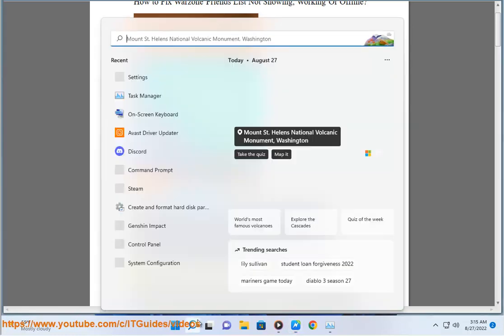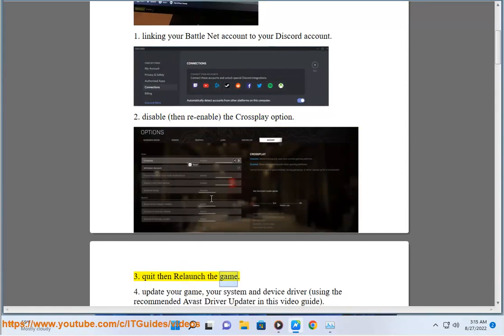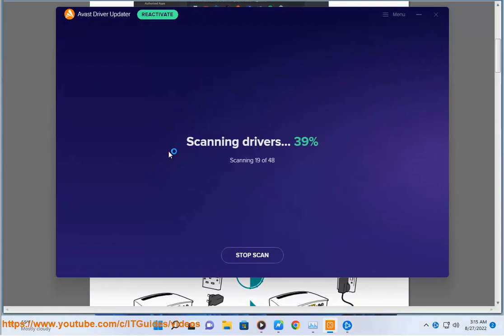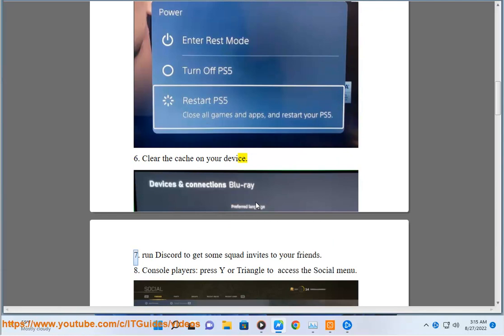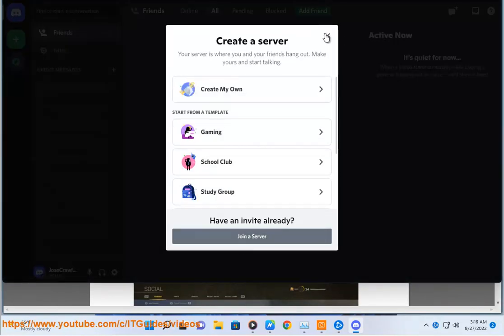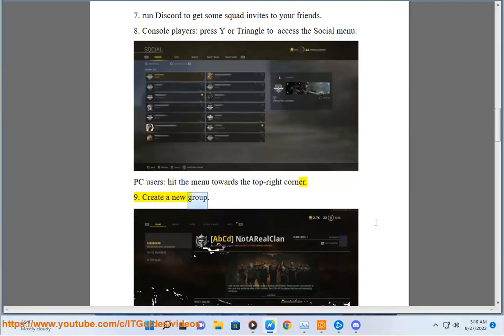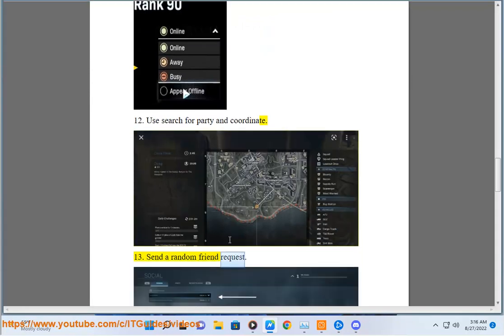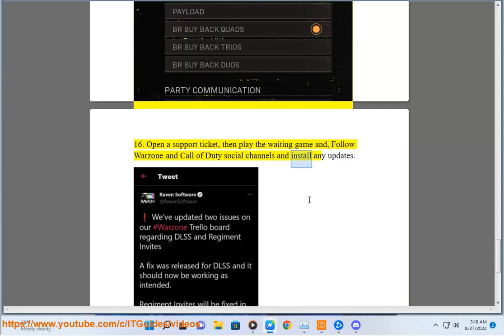Fix Warzone Friends List Not Showing/Working Or Offline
Here's how to Fix Warzone Friends List Not Showing/Working Or Offline. Run Avast Driver Updater@ to keep all your device drivers up-to-date effectively.